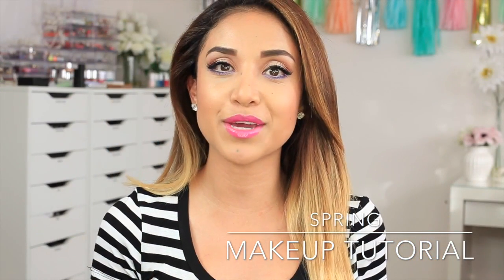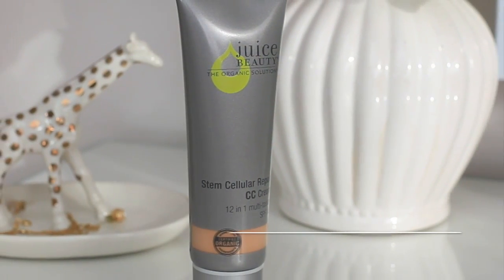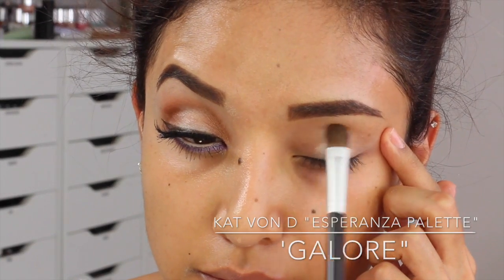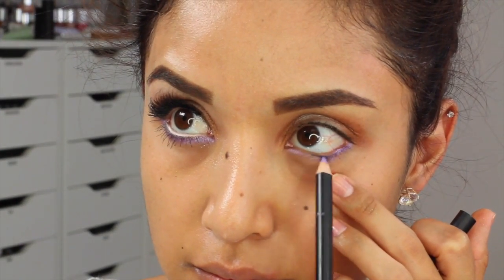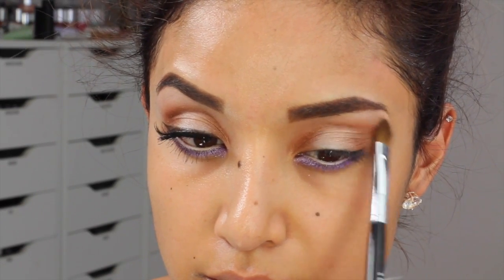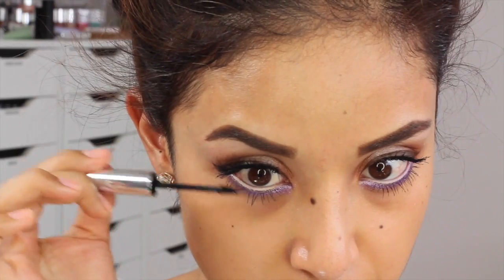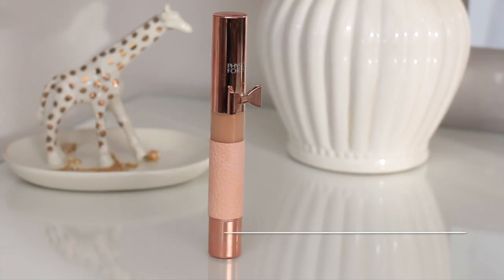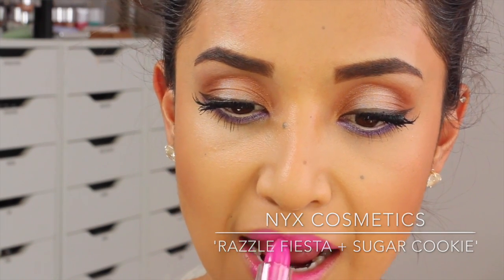Playful Spring Makeup Tutorial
Find the products I used here :)